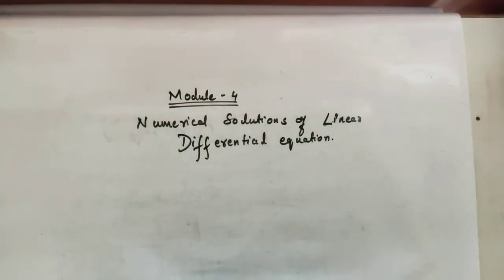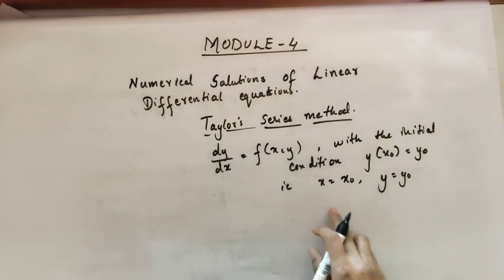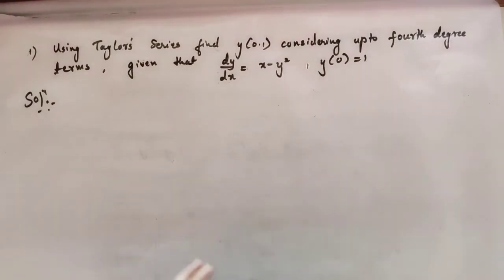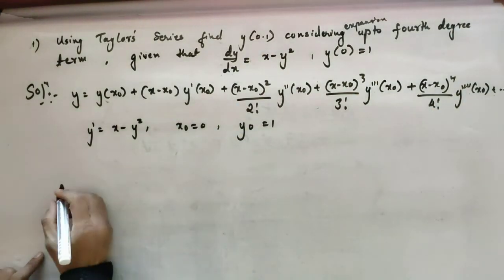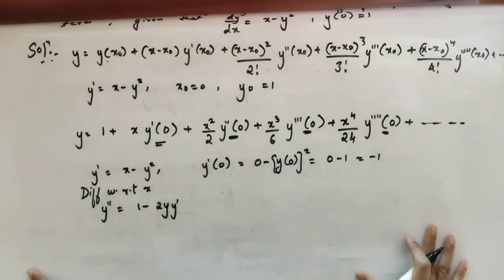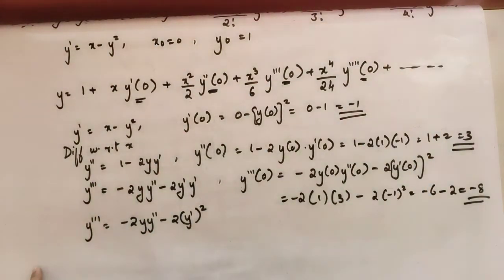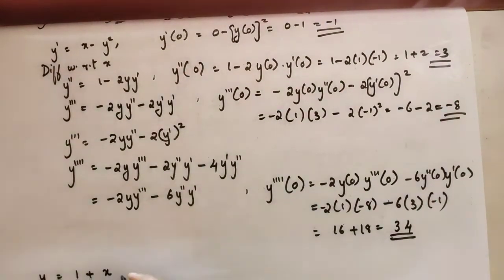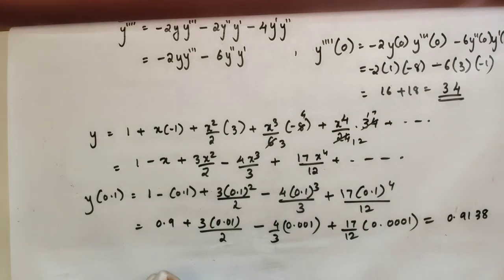18mat31 | module 4 class-1 | AITM , Bhatkal